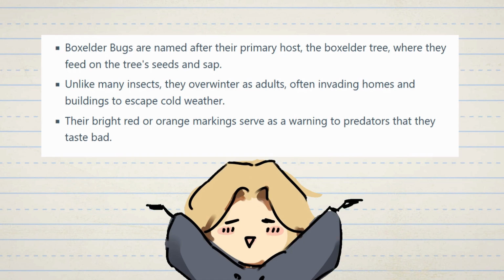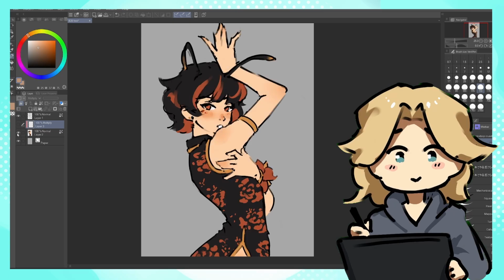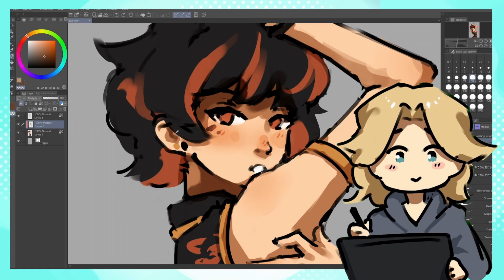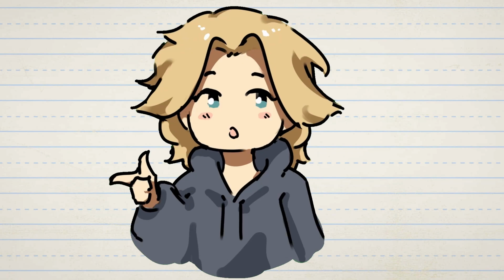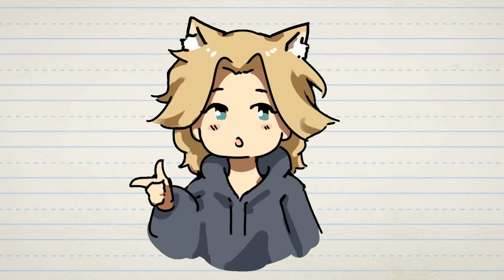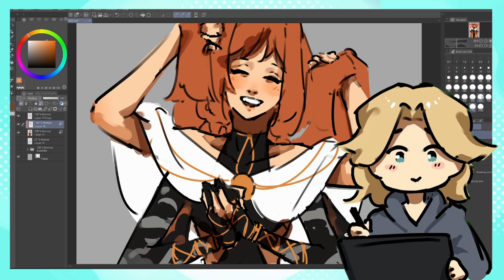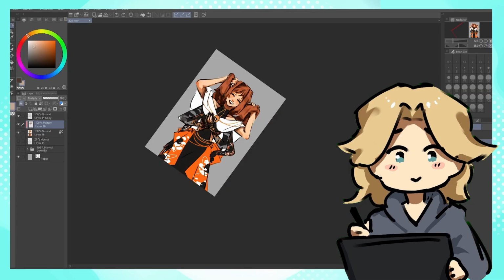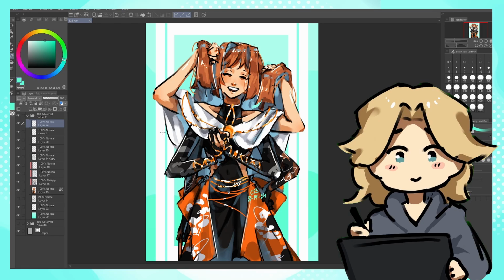How I Turned this Boxelder Bug into a BADDIE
Watch me turn these bugs into some baddies!! I'd love to hear your thoughts about the video in the comment section! Full resolution drawings are on my twitter and instagram o7o7

Real Time: boxelder 1hr, spider 1.5 hr

00:00 intro

01:10 bug #1 sketch

05:54 bug #2 lore

06:50 bug #2 sketch

11:12 outro

NOTICE:
 　my art, videos and/or characters may not be reproduced,
 　edited or republished in any way without written permission